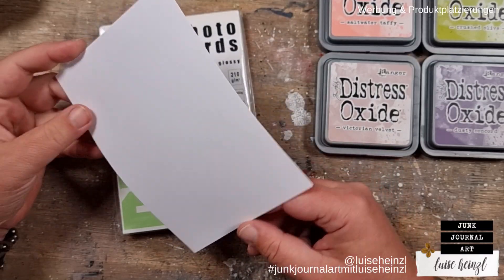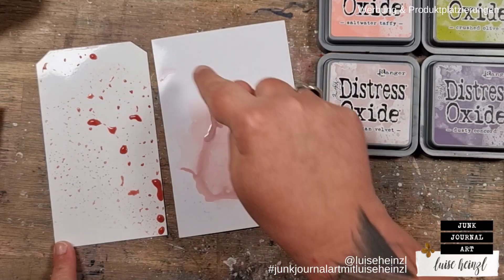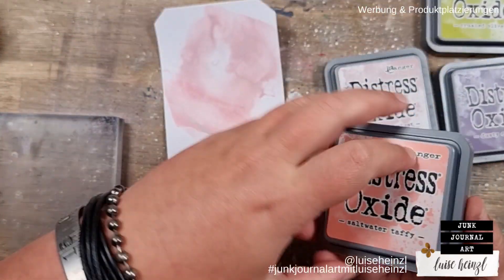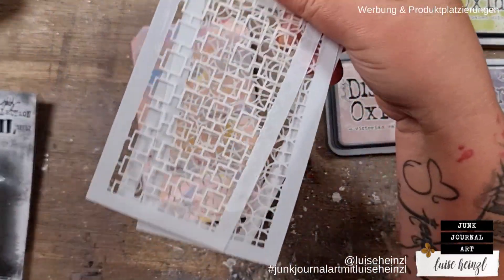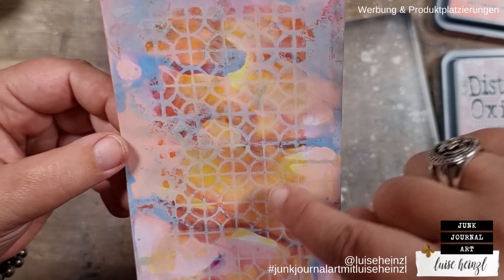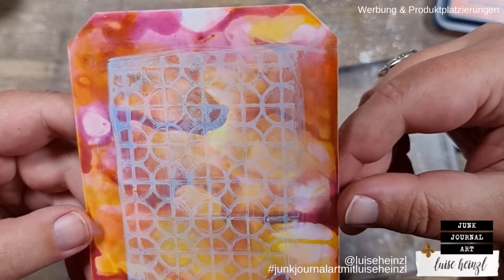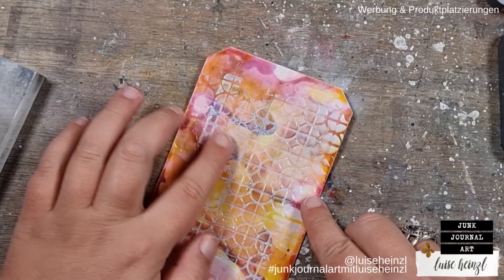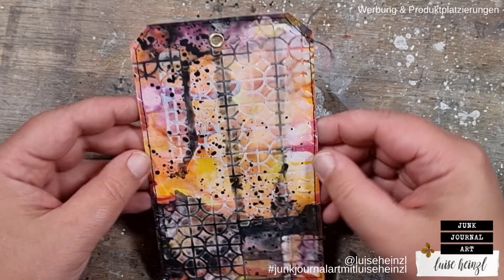stunning effects with distress oxide ink on glossy photo paper! Let's create a junk journal tag!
Today I wanna show you a technique with oxide inks on glossy photo paper to create stunning effects! Let's create a junk journal tag using this technique!

FAVOURITE SUPPLIES FOR JUNK JOURNALING, MIXED MEDIA & ART JOURNALING: